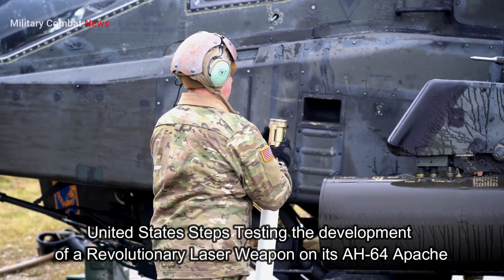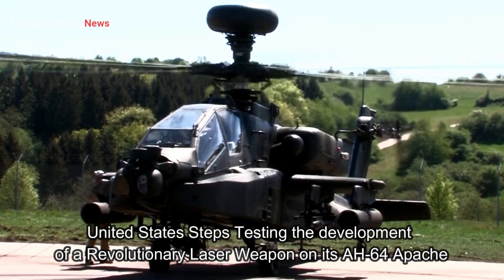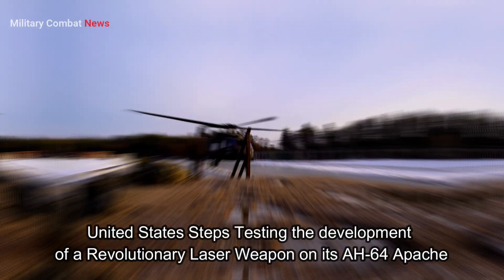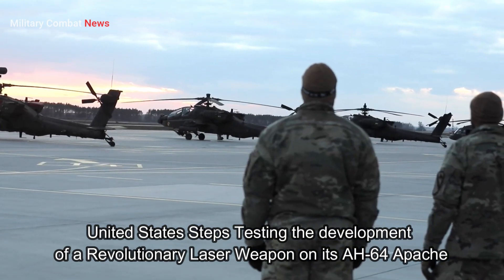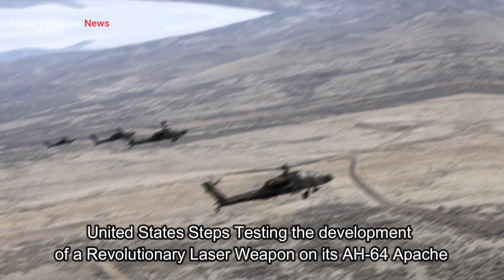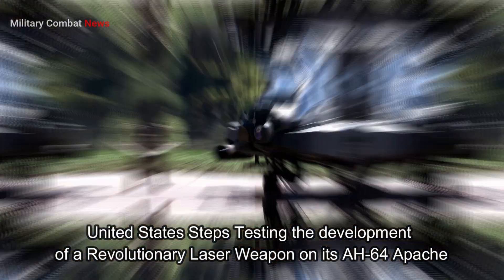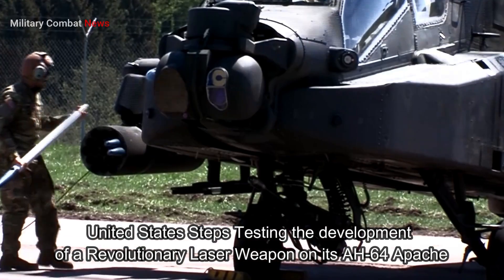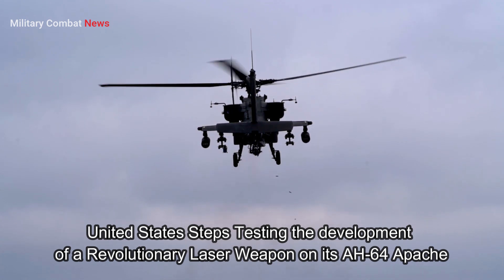Moments! How the US Researched its Revolutionary Laser Weapon Apache AH-64 |MCN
Moments! How the US Researched its Revolutionary Laser Weapon Apache AH-64.

The conclusion is that the United States has undertaken research efforts to develop a groundbreaking laser weapon specifically designed for the Apache AH-64 helicopter.

This suggests an interest and investment in advancing military technology, with a focus on incorporating laser weaponry into the capabilities of the Apache AH-64. The term "revolutionary" implies a significant departure from traditional weapon systems, indicating that the laser technology being researched is cutting-edge and potentially transformative for military applications.